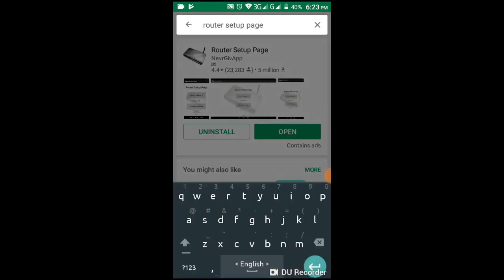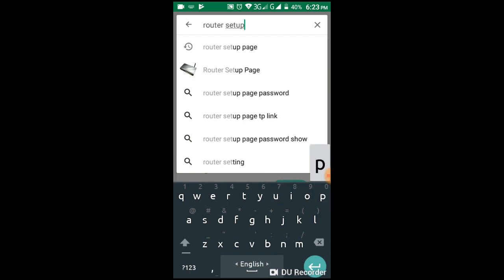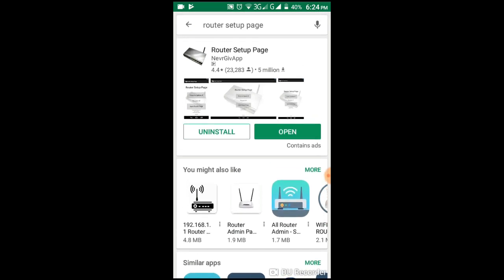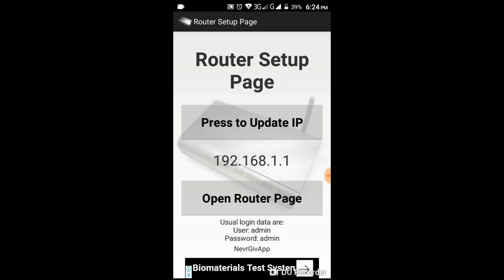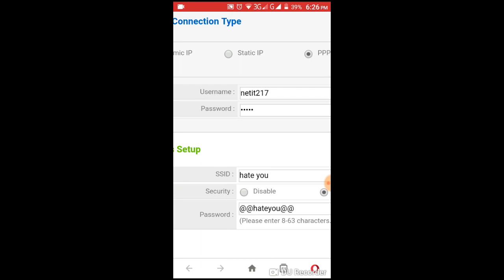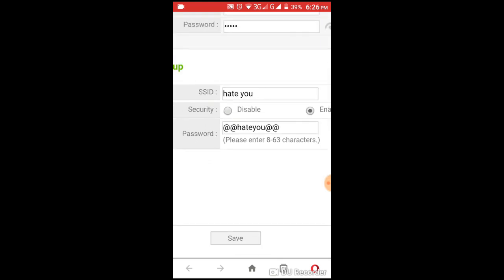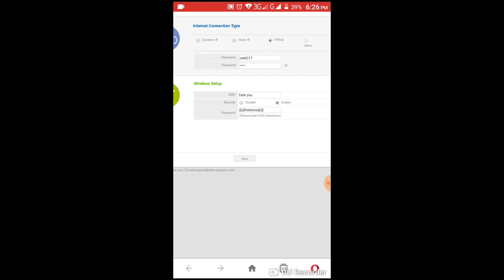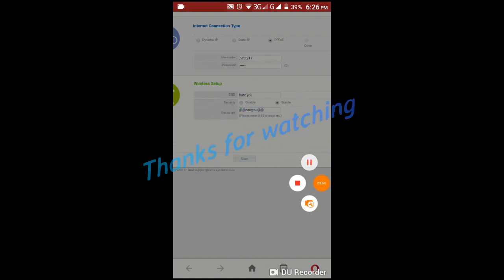কি ভাবে ওয়াই ফাই পাসওয়ার্ড হ্যাক করবো?how to hack wifi password by android mobile(bangla tutorial)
How To Get Wifi Password Bangla | Password  Free Bangla | How To Get Wifi Password Free in Any Android Mobile Bangla |AHK Tech Tube